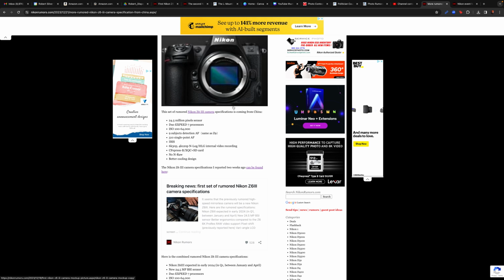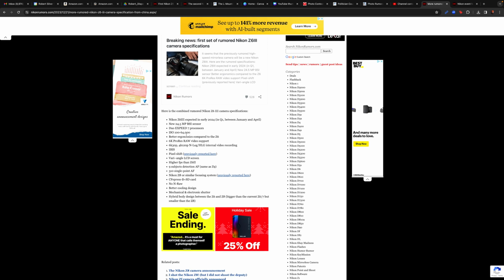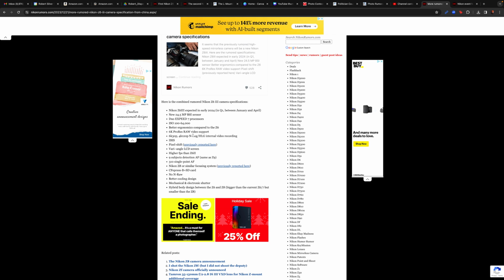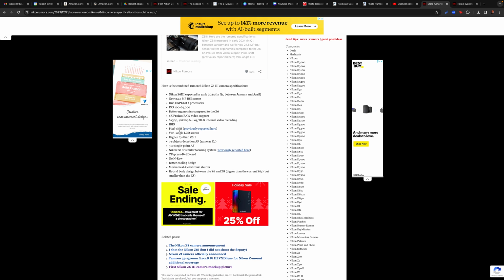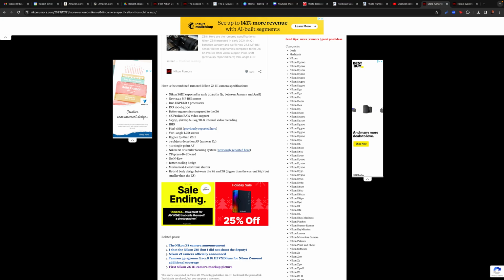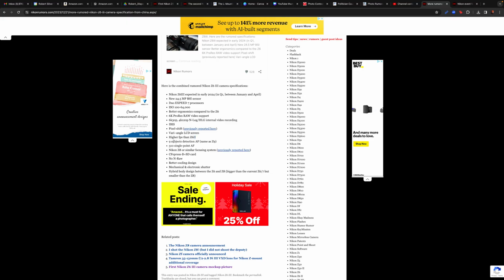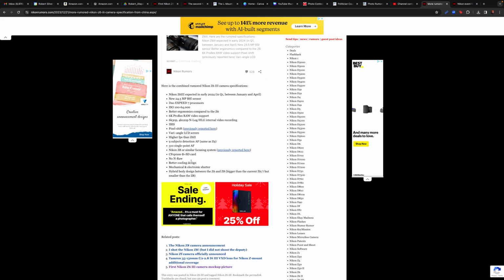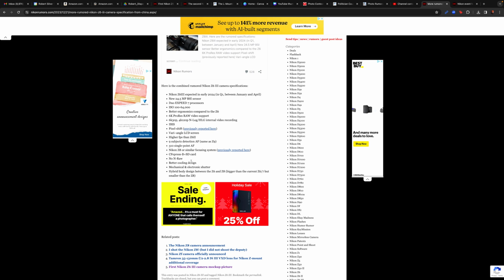My Thoughts About The Latest Nikon Z6III Rumors & Specs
I finally share my opinions about the latest rumors and specs of the Nikon Z6iii.

“Reflections” by Ghost beats
YouTube Content ID Y5HDQAN6QB2840AQ